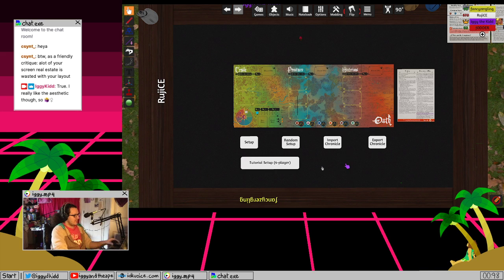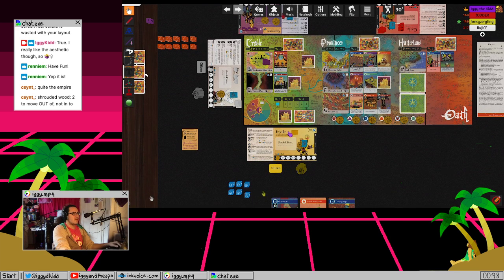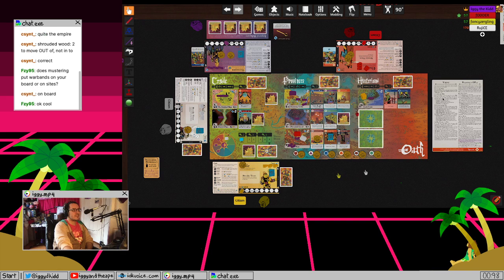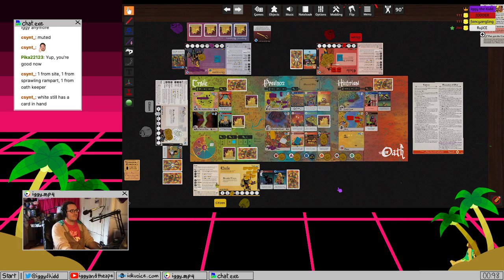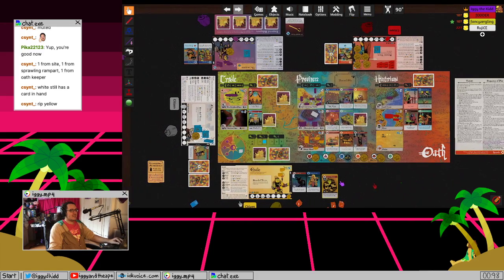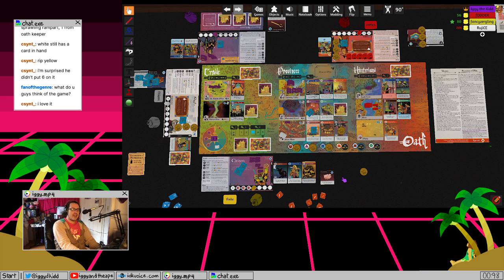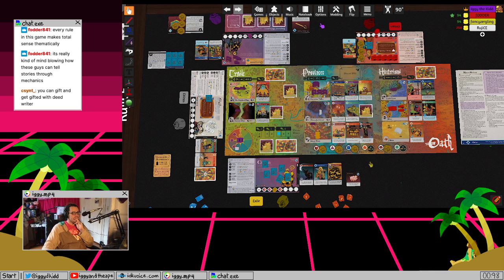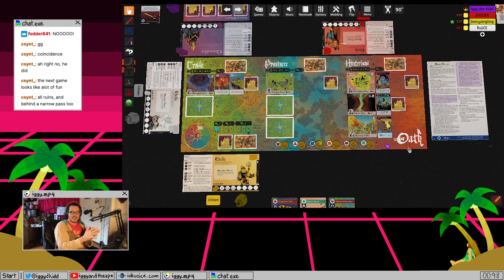[Oath] Saturday Afternoon OATH!! 3